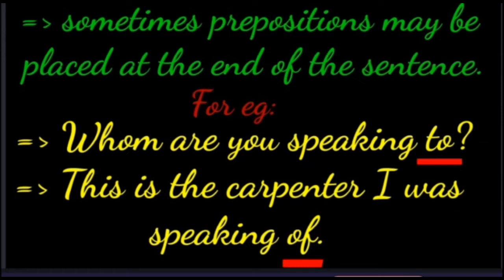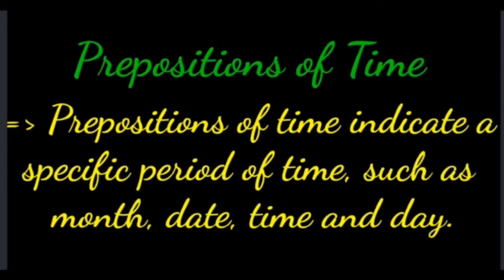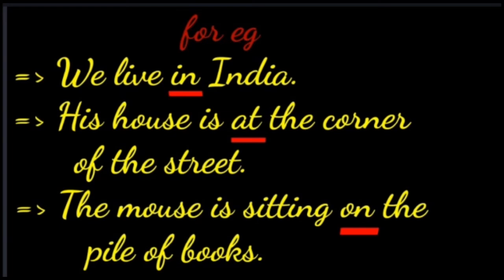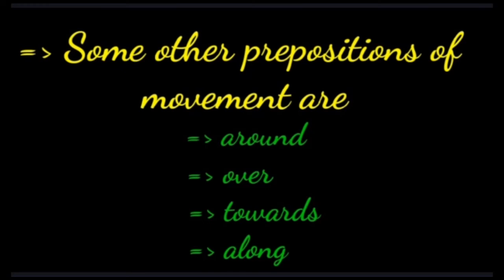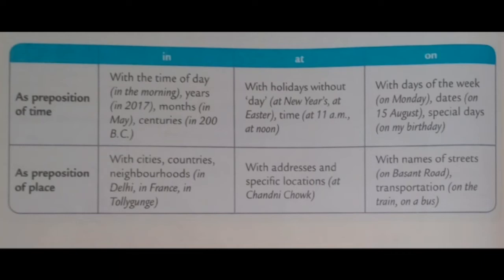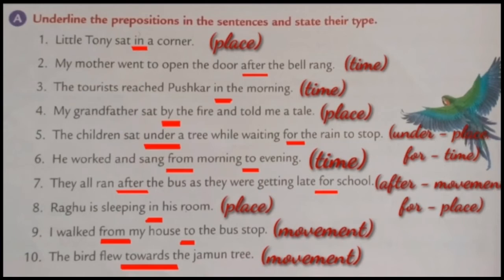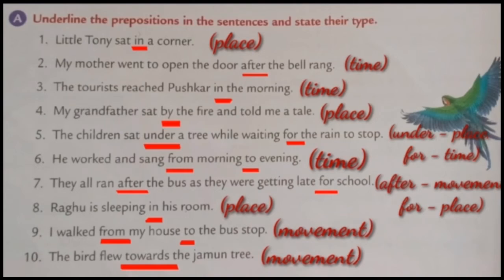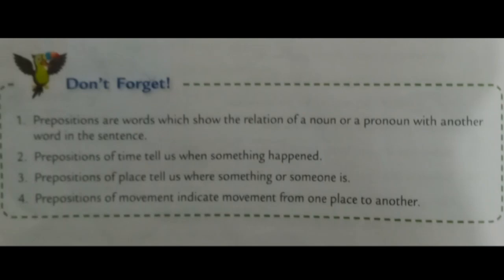GRADE V ENGLISH :CH -19 PREPOSITION ( VIDEO 21)